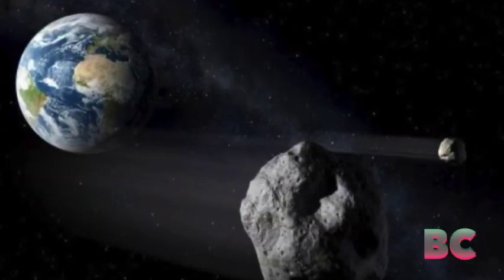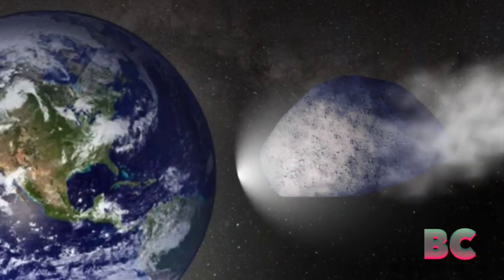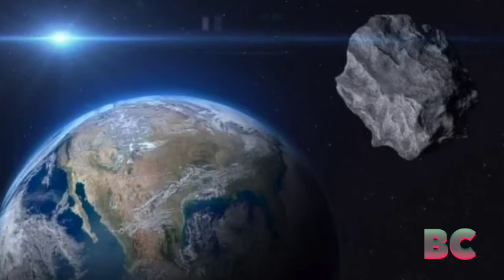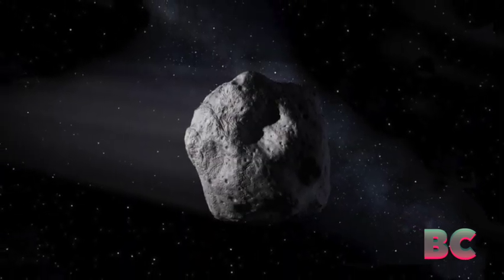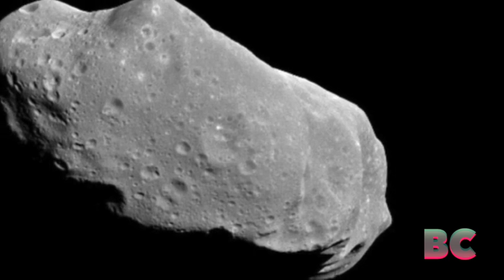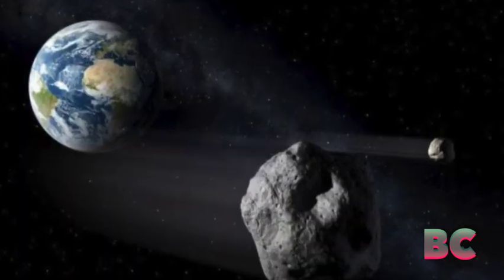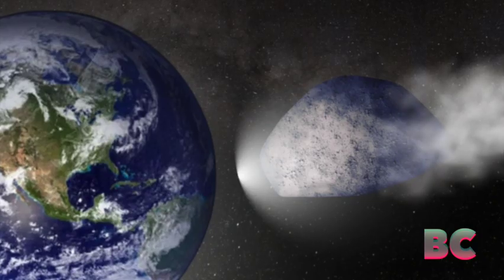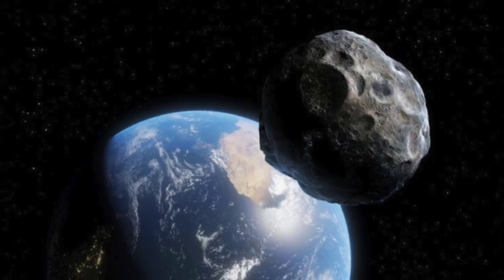NASA issues alert for stadium sized asteroid passing earth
The NASA Jet Propulsion Laboratory has recently alerted the public about five approaching asteroids, including one termed ‘stadium-size’ asteroid named 2024ON, which is about 950 feet in diameter.

This asteroid is set to pass Earth on Tuesday at a distance of approximately 621,000 miles—nearly three times farther than the average distance to the moon.

Other monitored asteroids range in size from ‘airplane-size’ to ‘house-size,’ with the closest due to approach at 326,000 miles on September 16, Yahoo News has reported.